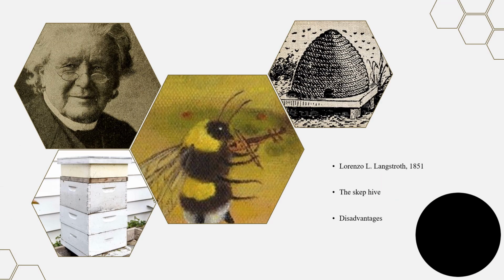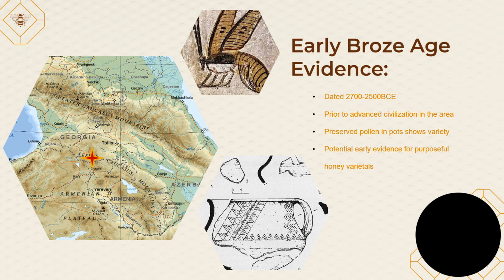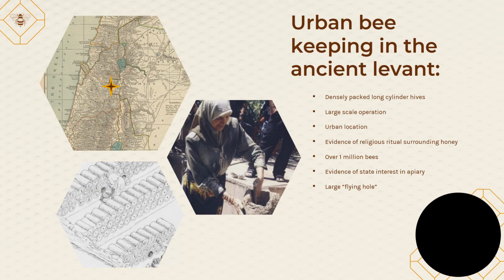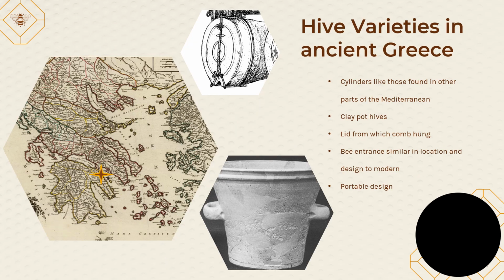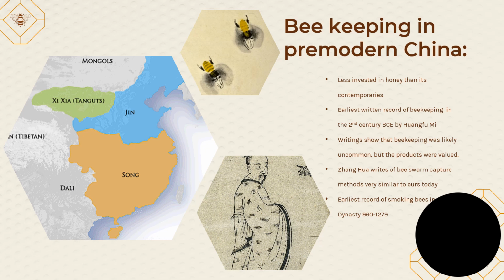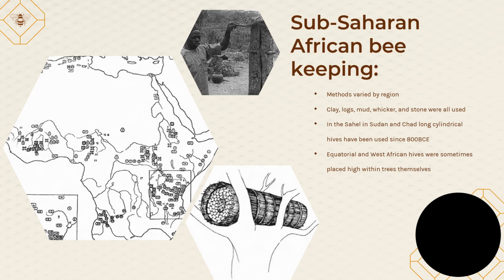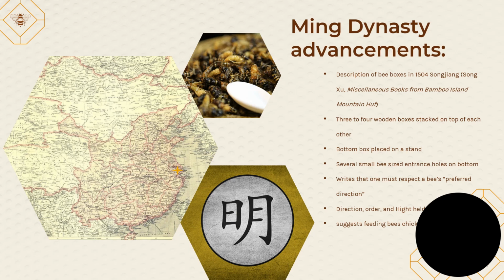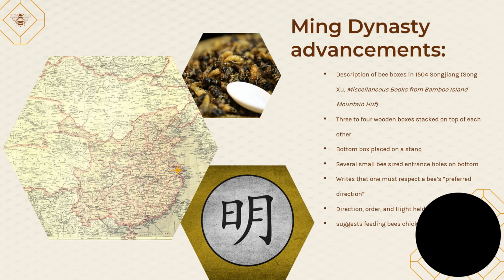early bee keeping practice (entomology 2200)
:) video for my bee keeping class